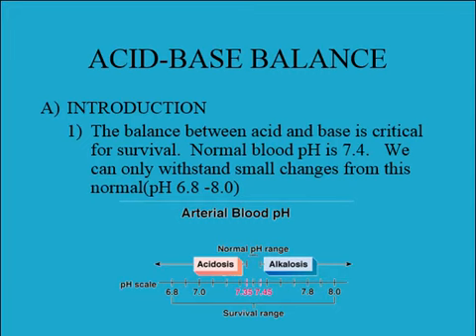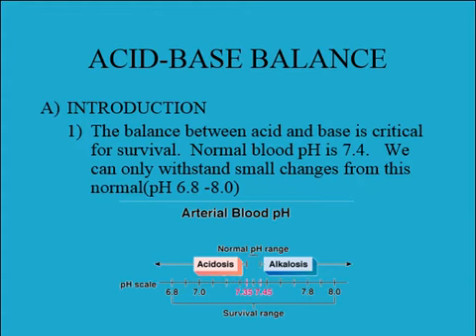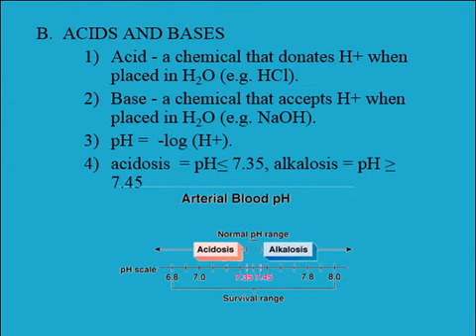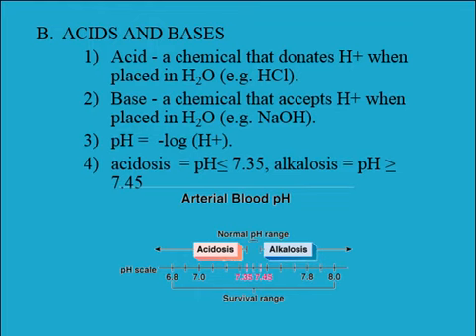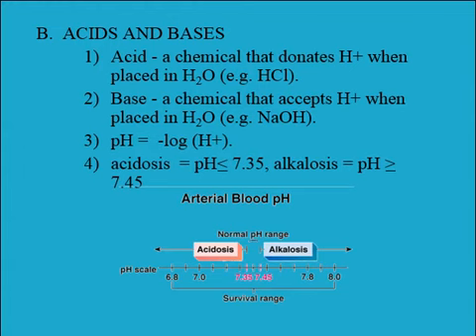Acid-Base Balance - Physiology - Part 1 (Introduction)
Lecture series by G. Fuller, who has been teaching Physiology course for 35 years. This was the last semester teaching before he retired.
In this lecture, you will find explanation of the following terms: Acids, Bases, Acidosis, Alkalosis, Normal Blood pH, pH formula, Arterial Blood pH